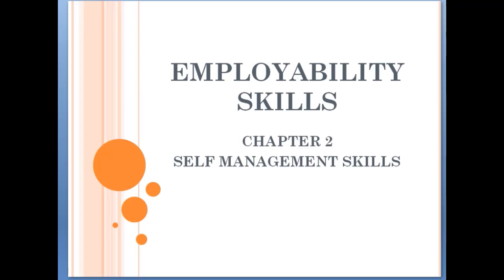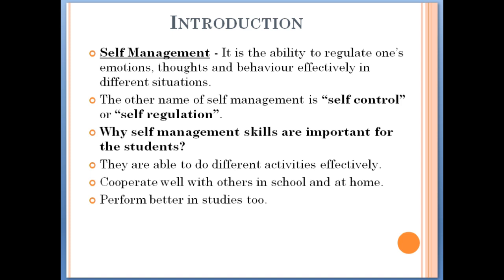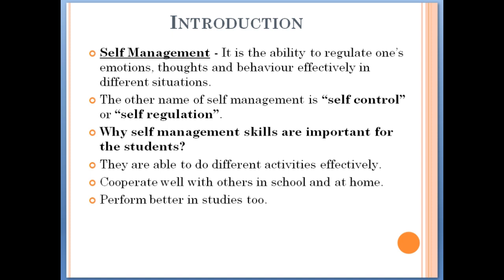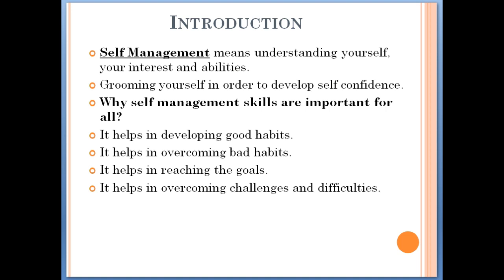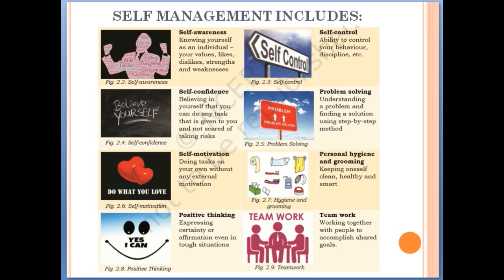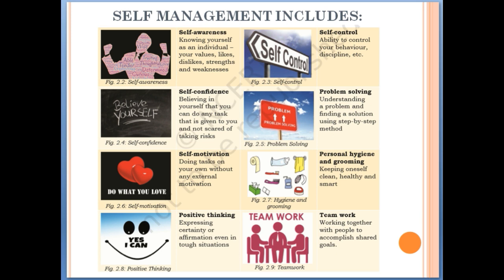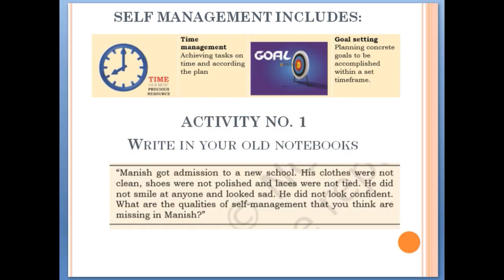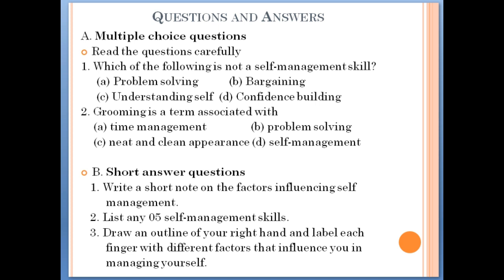Class IX Self Management Skills